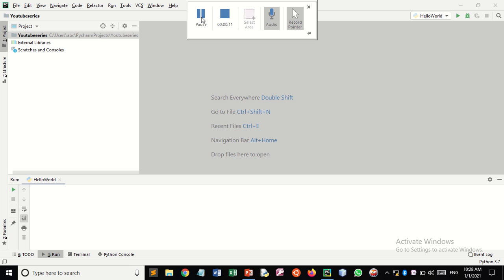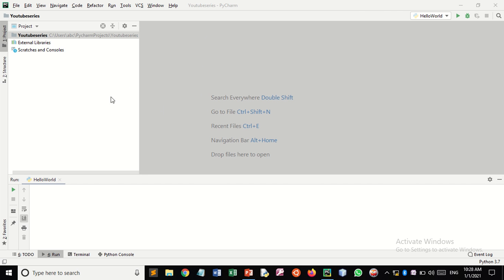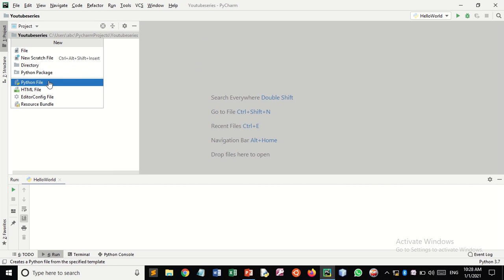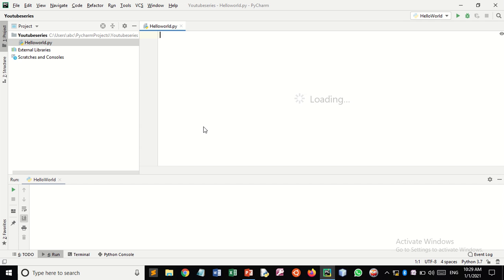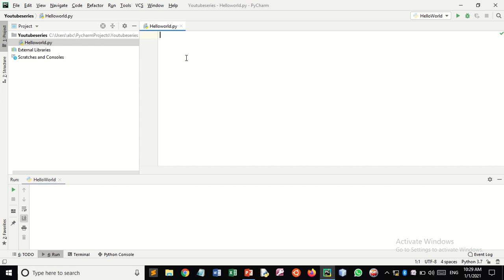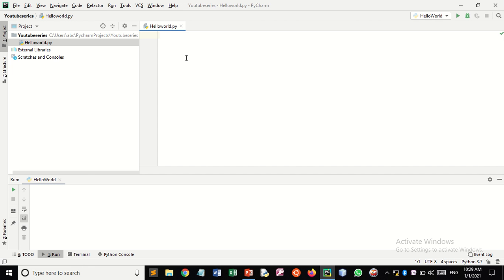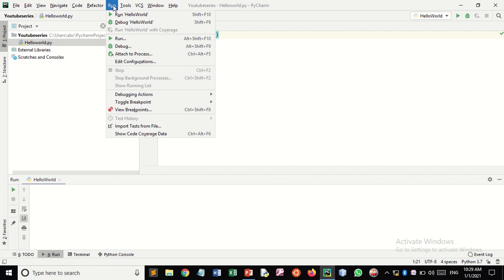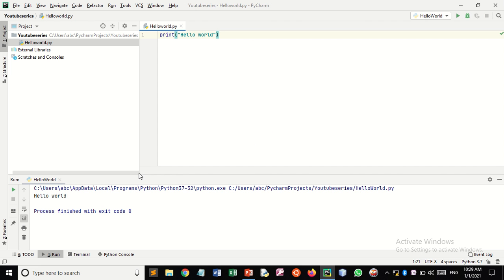hello world in python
Hello guys,

Don't forget to press bell icon to get notification of my upcoming video.